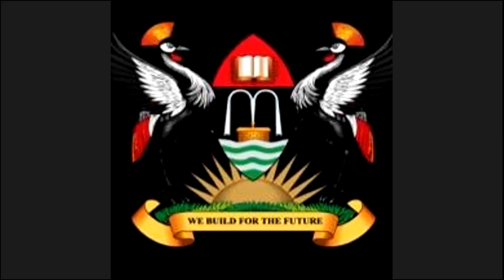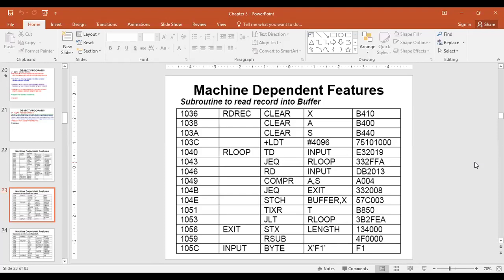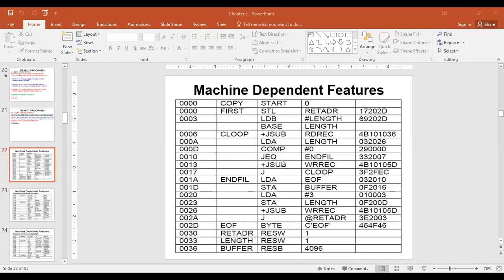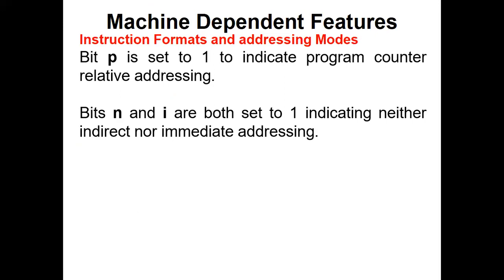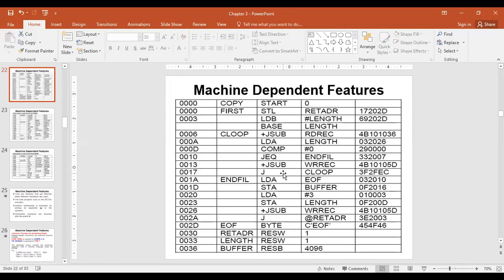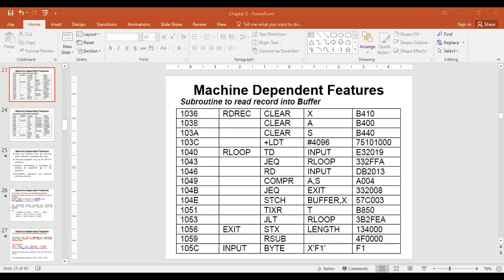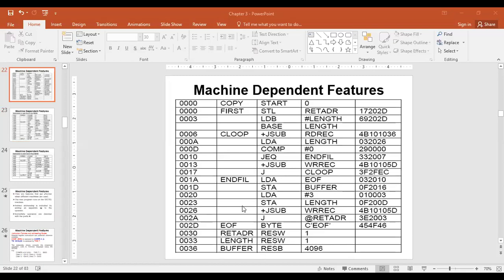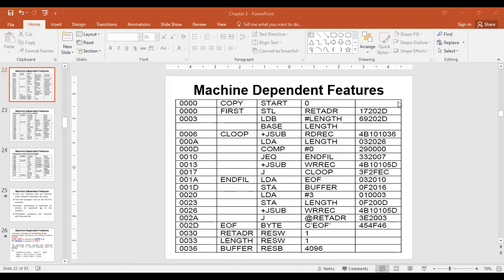Systems Programming Lecture9 A